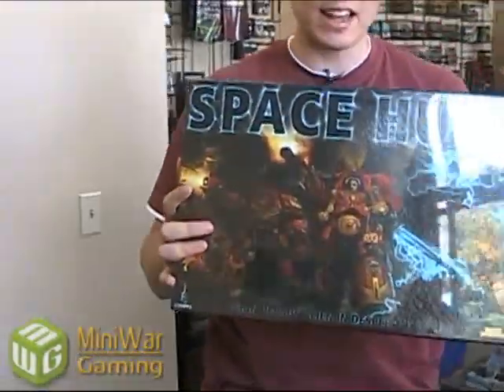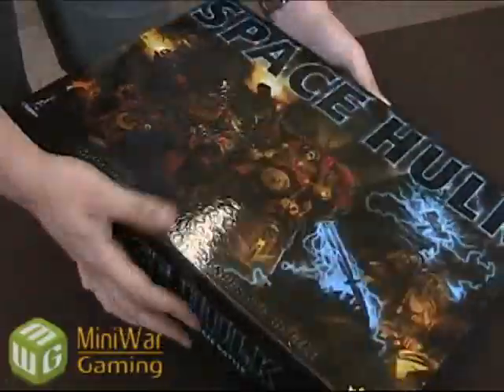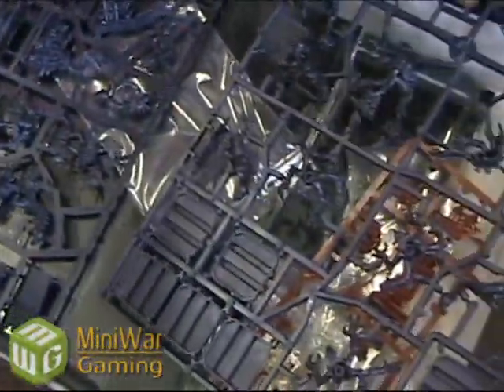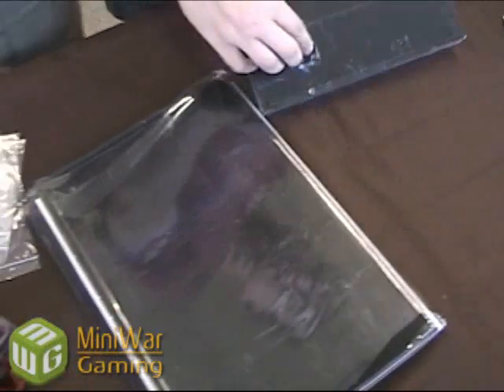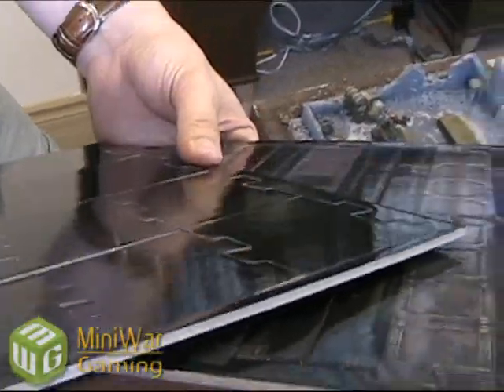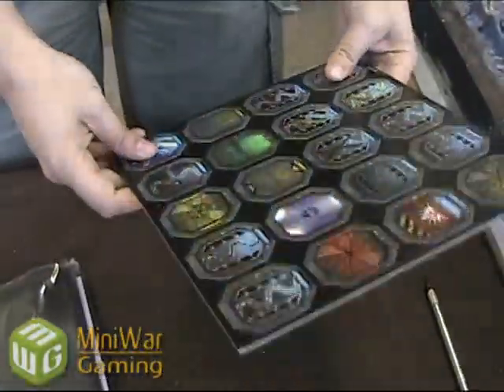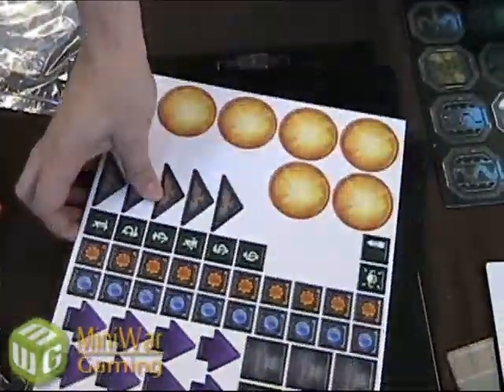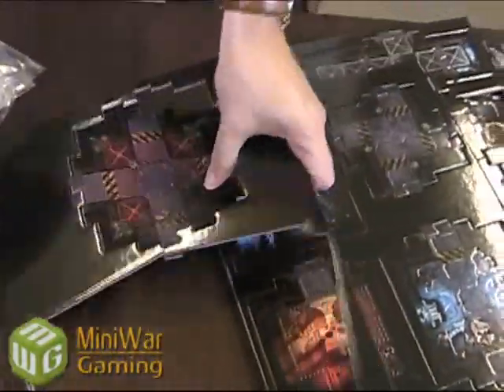Space Hulk the unboxing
Matt unboxes the new space hulk game. Watch as he discovers all the new game pieces, terminators and gene-stealers you'll be using. Enjoy!